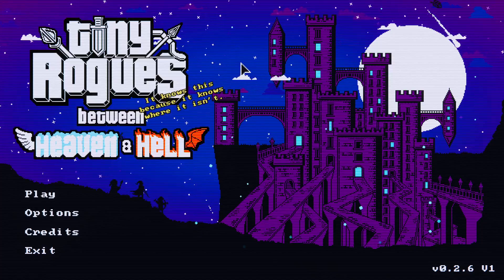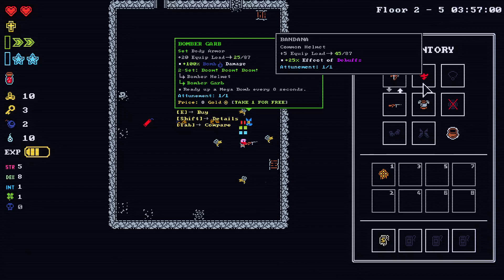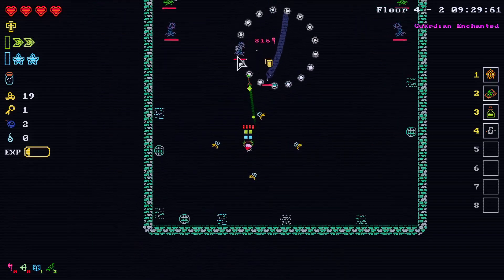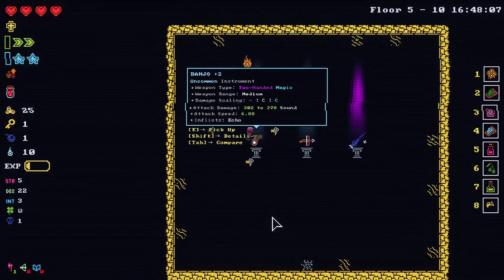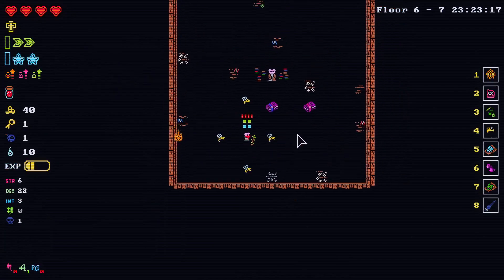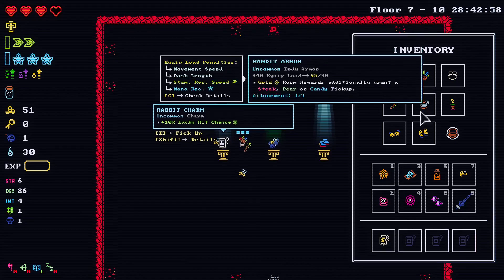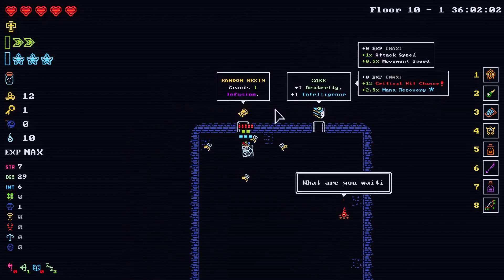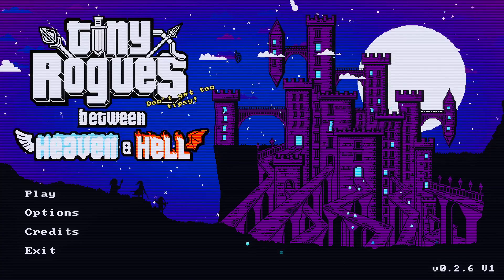Tiny Rogues got SO MANY UPDATES since I last played... and it's still SO GOOD!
Tiny Rogues is a challenging fantasy rogue-lite bullet-hell dungeon crawler with RPG elements. Build a new unique character each run and fight one monster-infested room after another! Discover unique weapons, collect magical items and level up to become more and more powerful!

In this video, I'm diving into the game again after an incredibly long time, diving into a fantastic run as the Bandit!